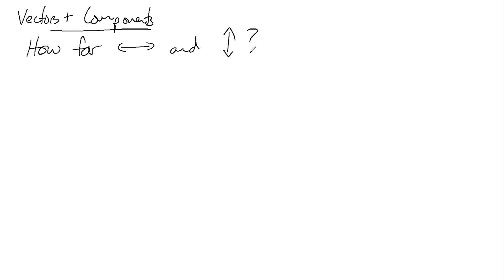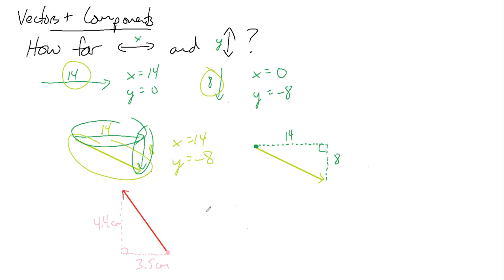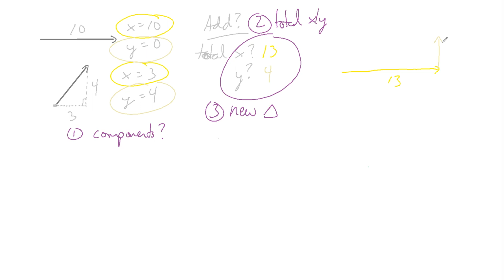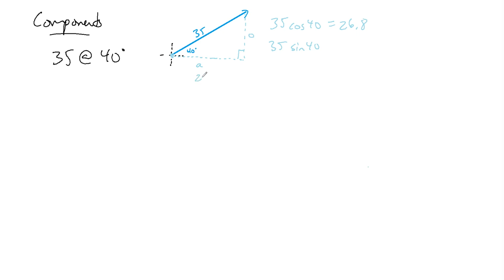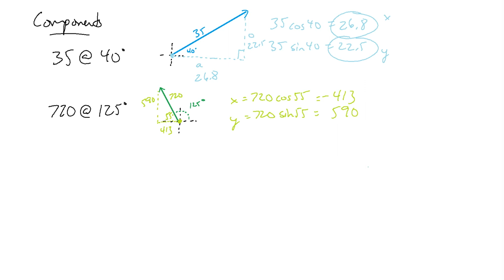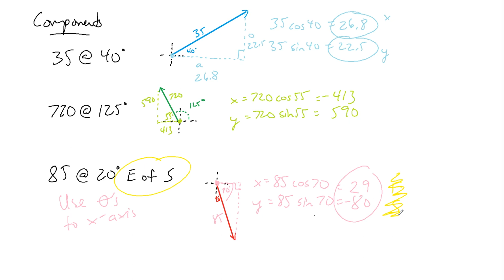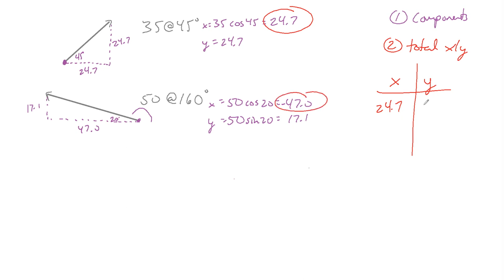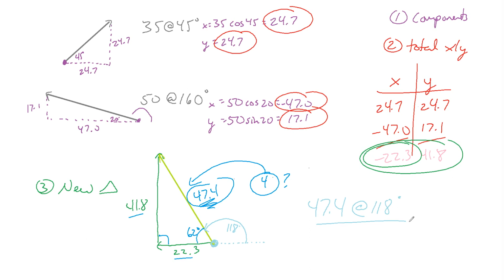11 Intro Vid 08 Component Vectors